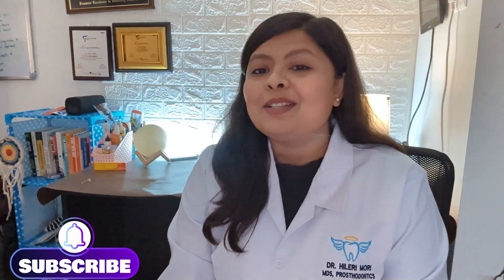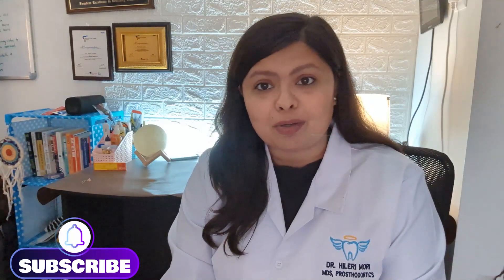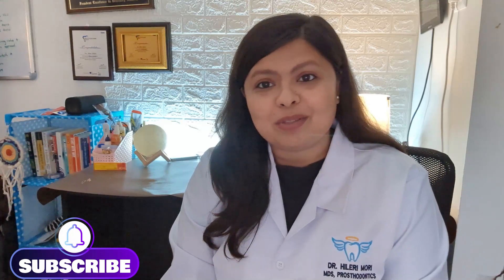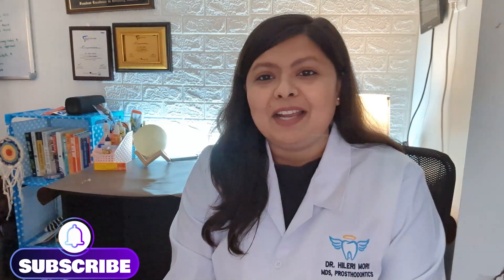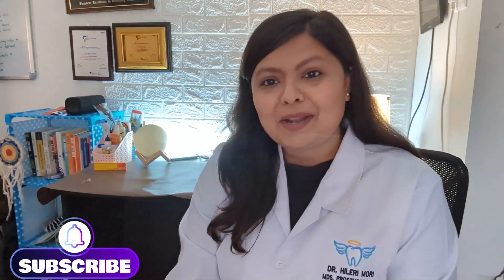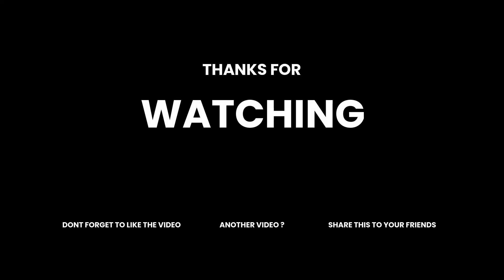How to effectively use Q BANK & PYQS ?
"Welcome to Dentowoman – your go-to destination for a vibrant blend of dental expertise, community, and inspiration! 🦷💡 Join me, your dedicated prosthodontist, dental content creator, and digital dentistry enthusiast from Pune, India, as we embark on a journey through the diverse facets of dentistry.

🌟 **Explore Dental Excellence:** Dive into a treasure trove of dental knowledge with meticulously crafted dental exam prep videos, designed to guide aspiring dentists through academic challenges.

🛤️ **'What After BDS?' Roadmap:** Navigate the post-graduate choices in dentistry with our elaborative playlist, providing insights and clarity on various paths after BDS.

👩‍⚕️ **Shared MDS Journey:** Join me on a personal exploration as I share insights and experiences from my MDS journey, offering valuable glimpses into the challenges and triumphs of advanced dental studies.

🏫 **College Reviews Playlist:** Simplify the decision-making process with our unique playlist featuring college reviews from various states for both BDS and MDS courses.
🤝 **Positive Dental Community:** Dentowoman is more than just a channel; it's a community that celebrates the passion for dentistry, fosters growth, and thrives on shared experiences.

🔍 **Discover the Intersection of Science and Artistry:** Whether you're a student, practitioner, or simply curious about the world of dentistry, Dentowoman's channel is your gateway to a community that values both the science and artistry of dentistry.

Let's build a positive community that inspires, supports, and celebrates the passion for dentistry together.

Feel free to customize this description to align with the specific tone and content focus of your channel.